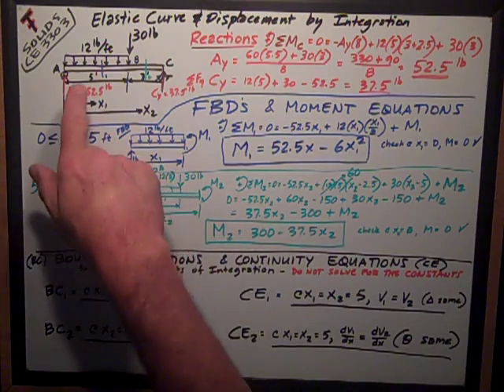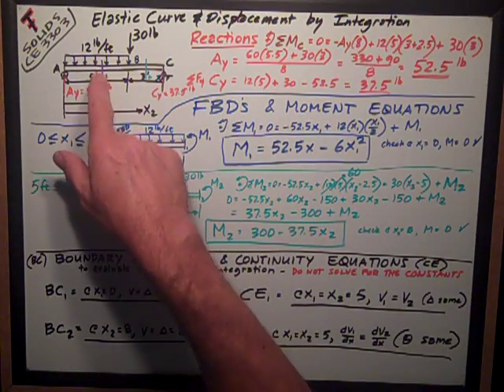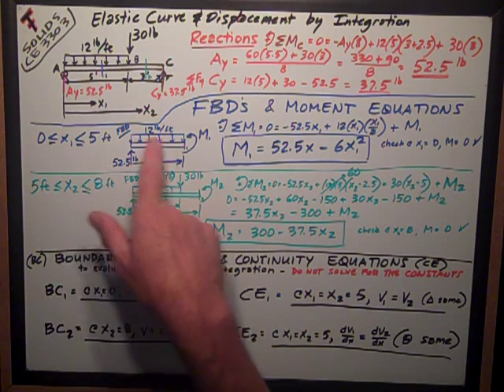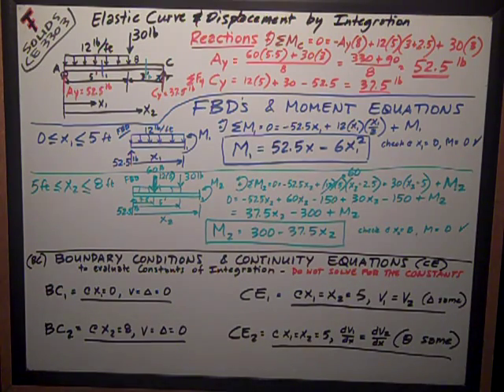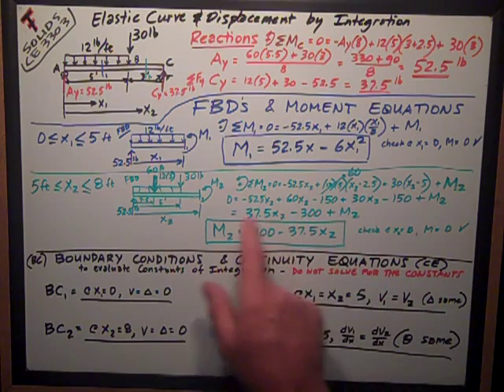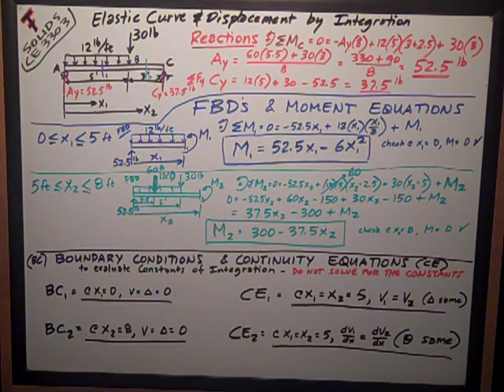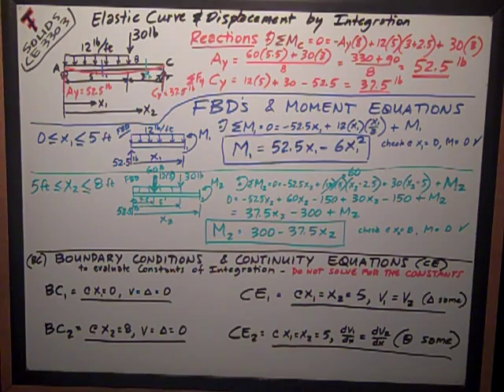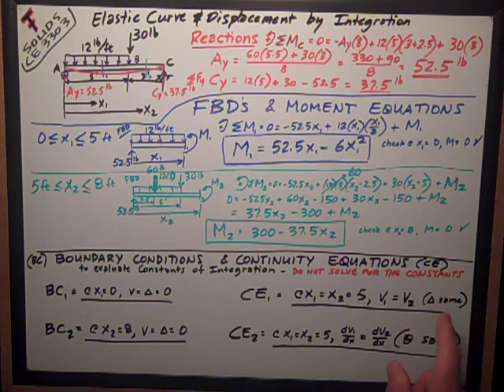Solids Exam #4 Moment Equations & Boundary Conditions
Texas Tech Civil Engineering - Solids - Exam #4 - Moment Equations & Boundary Conditions